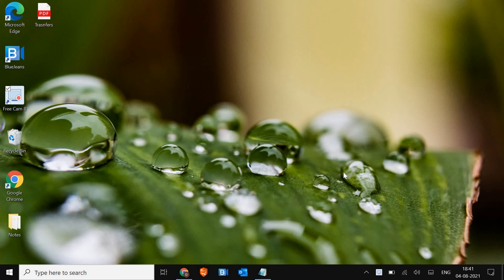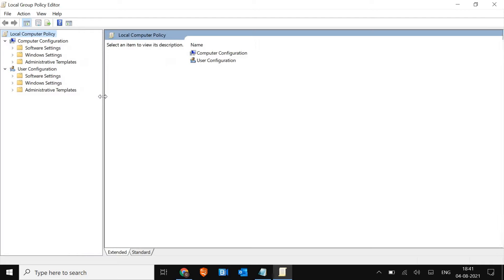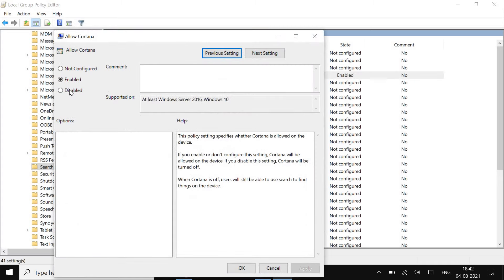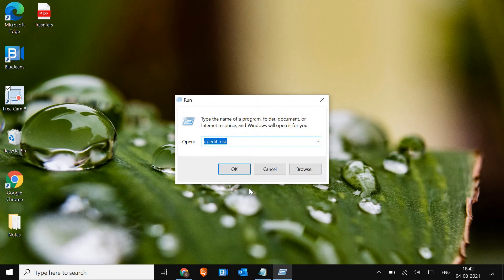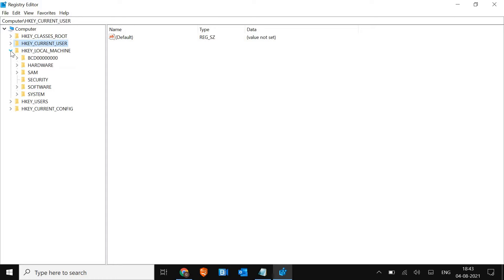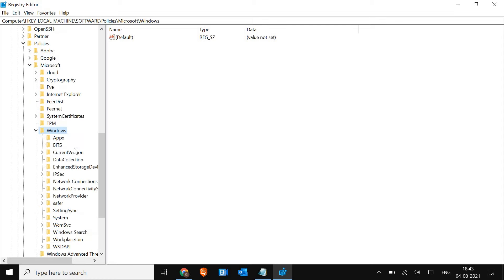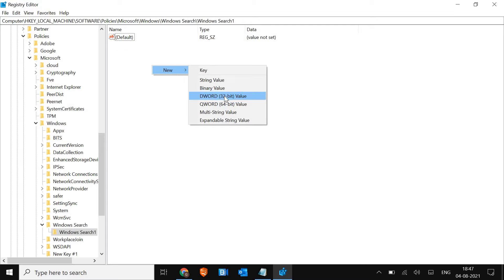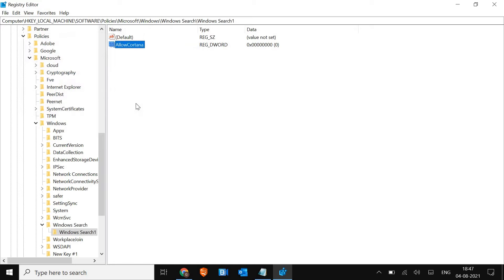How To Disable Cortana Permanently in Windows 10 [EASY WAY]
Best tutorial on how to disable cortana windows 10. Easy steps for how to disable cortana. Turn off cortana is a simple method. Learn how to uninstall cortana or how to remove cortana. Best steps for how to remove cortana from windows 10 or how to delete cortana. Top ways for questions like how to close cortana or how to turn off cortana windows 10.